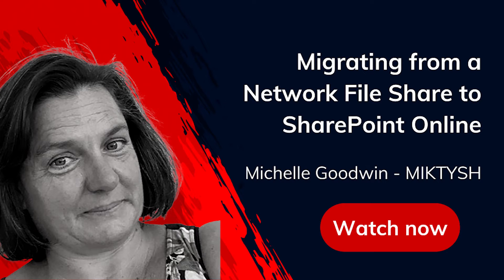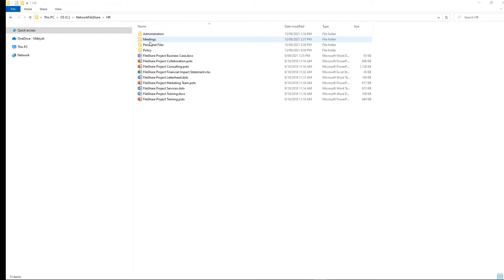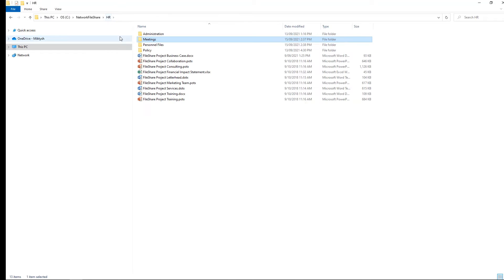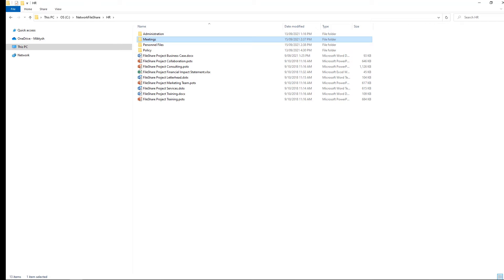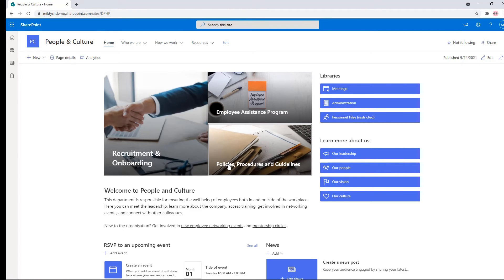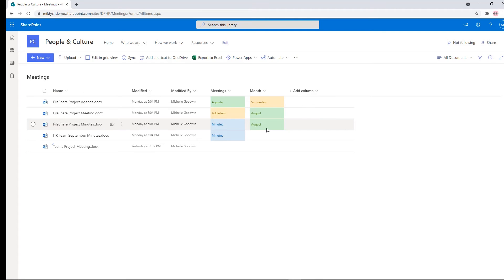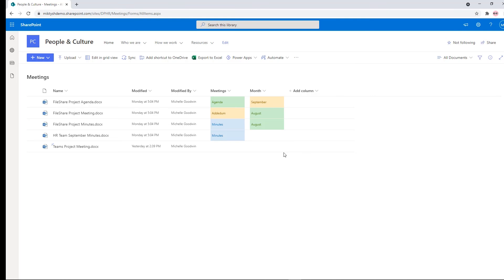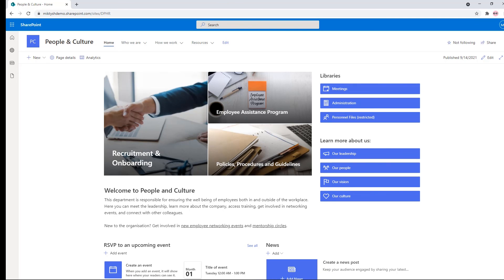Network File Share Migration to SharePoint Online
Helpful tips when migrating from a Network File Share folder structure to a more collaborative and searchable SharePoint online environment.